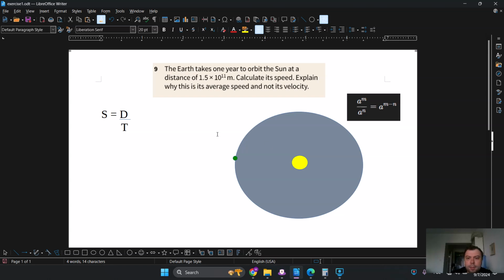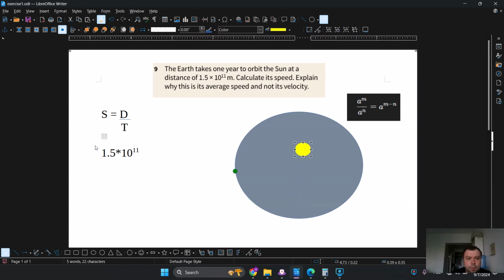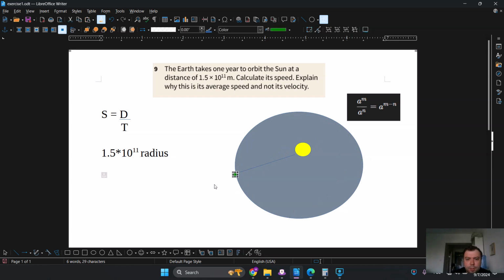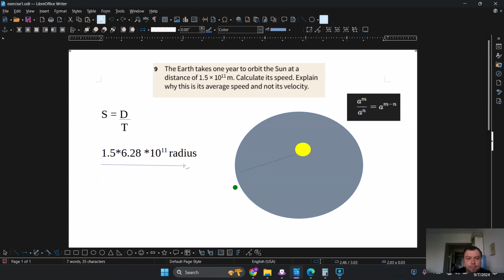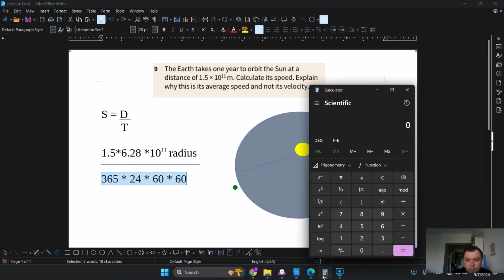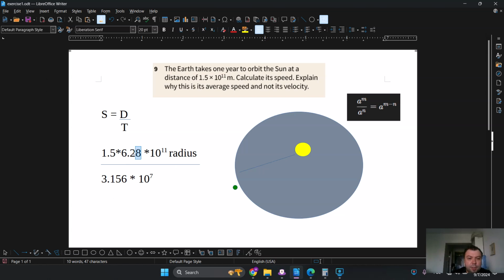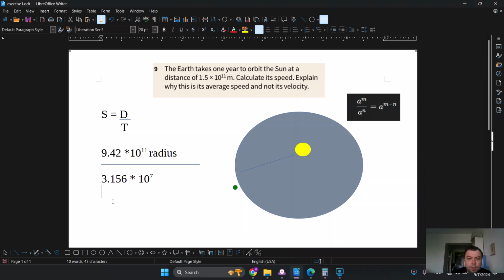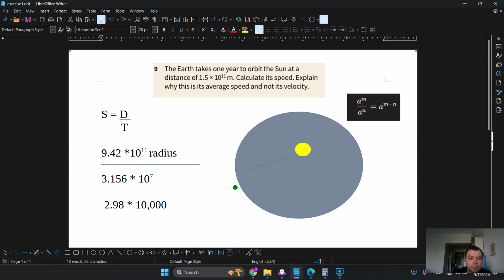Calculate Speed of Earth around Sun in m/s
How to calculate average speed of Earth on its orbit based on given distance and time